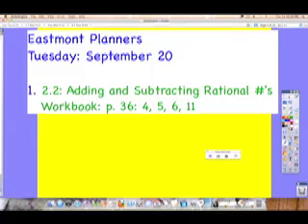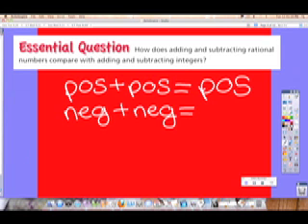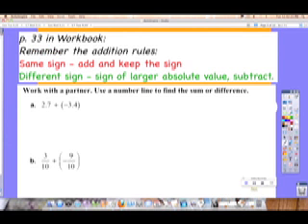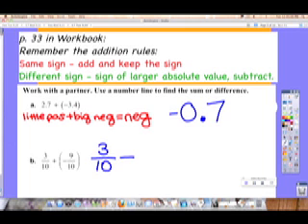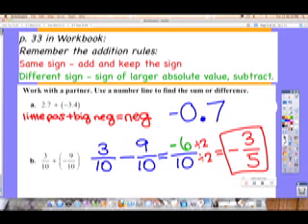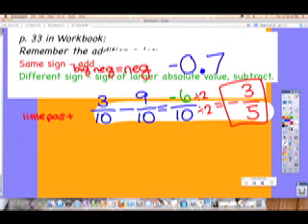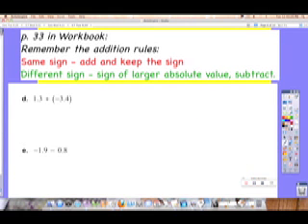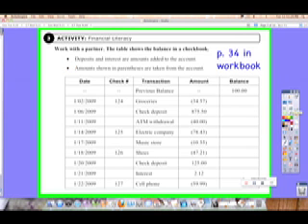C7 Tue 9 20Youtube